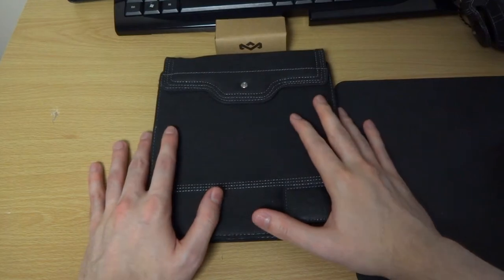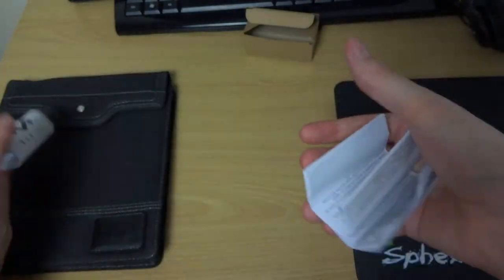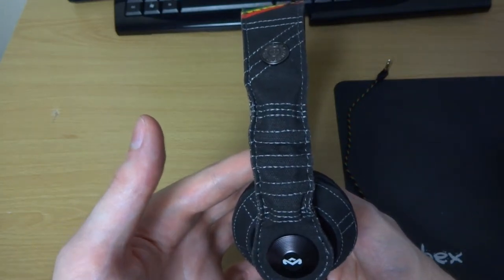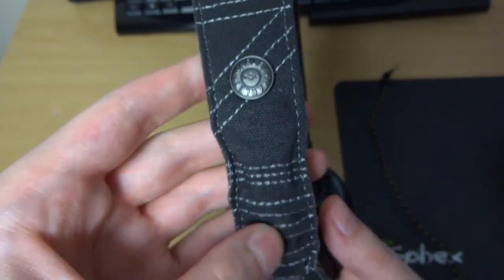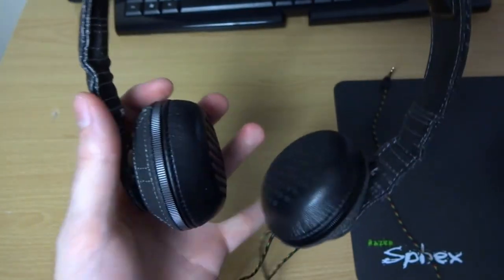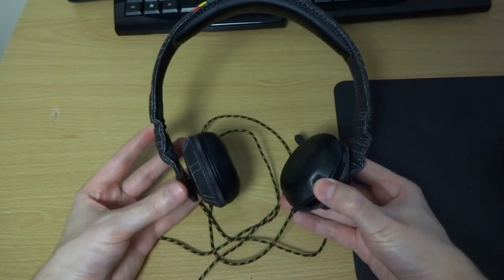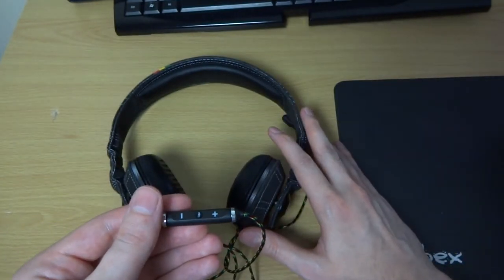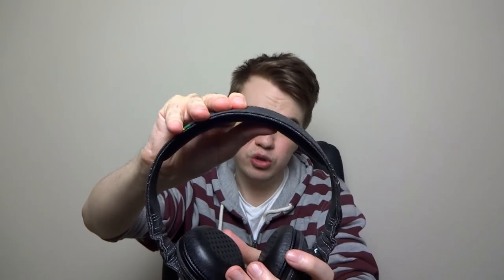House of Marley Riddim - Box contents & Review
This is my review of the Riddim on ear headphones by the House of Marley. House of Marley make really nice and earth friendly products that are well made, are unique designs and have a certain sound signature that best suits slow paced music.

Specs
Hi-def 40mm drivers
Made from recyclable Aluminium and Canvas
Soft leather headband padding
Gold plated 3.5mm connector
Fabric cable
Apple iOS volume controller
Android and iOS play, pause, stop and play button
Recyclable outer cardboard packaging